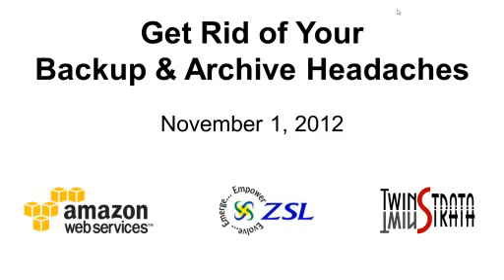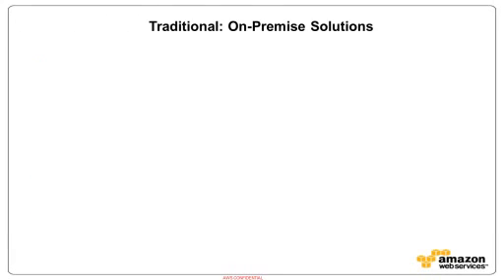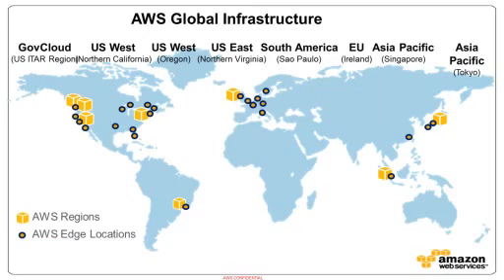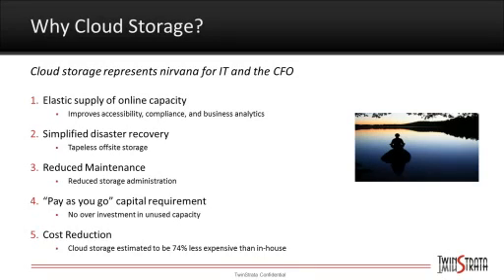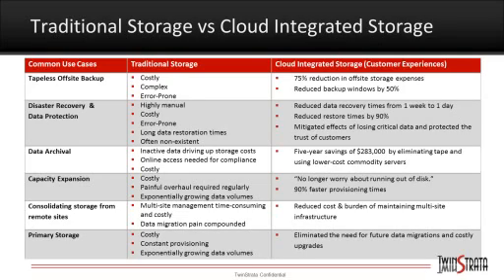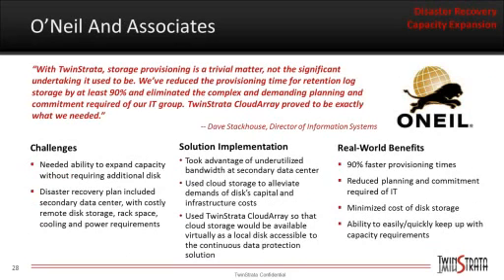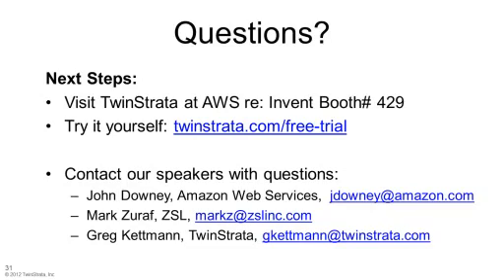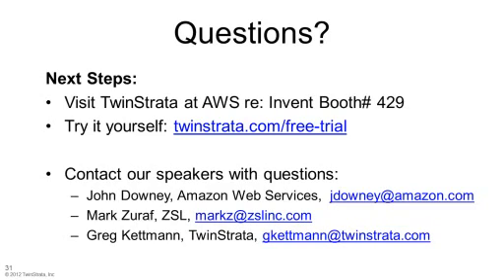Get Rid of Your Backup and Archive Headaches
There's no question that having an effective backup and archival storage strategy is critical to your organization. But that doesn't mean you need to spend so much time on it. Wouldn't it be nice to just set it and forget it? No more tape. No more capacity problems. Lower resource requirements. And quick, easy access to your data whenever you need it -- even after disaster strikes.

In this webinar, experts from Amazon Web Services, TwinStrata and ZSL Associates discuss how their customers are using cloud storage to reclaim the time and resources previously devoted to backup and archive. What's more -- their new cloud-enabled strategy delivers greater access and nearly unlimited capacity at lower costs and minimal maintenance.

Watch this webinar to hear how you can get rid of your backup and archive headaches.